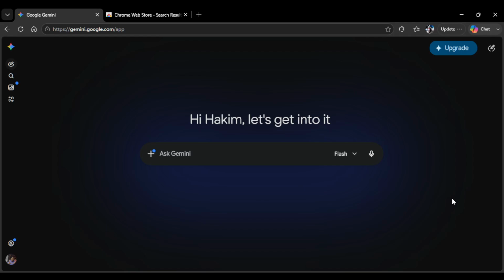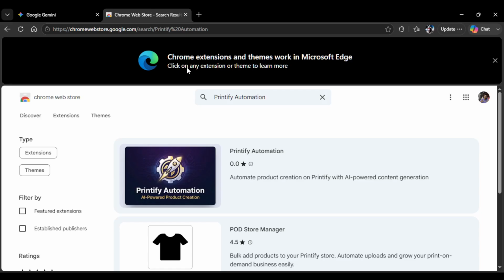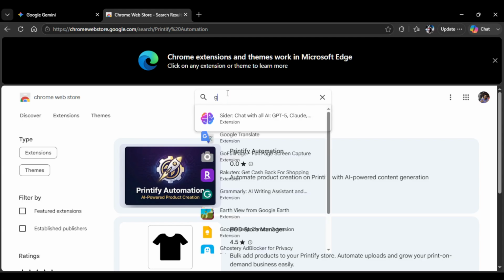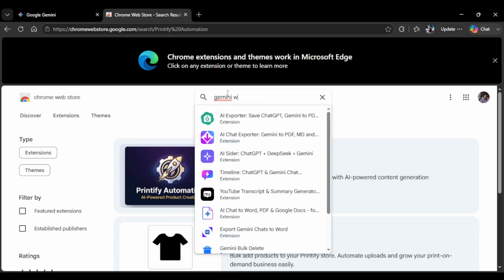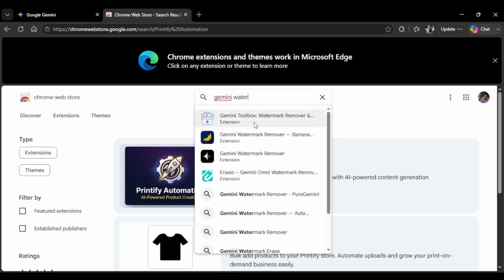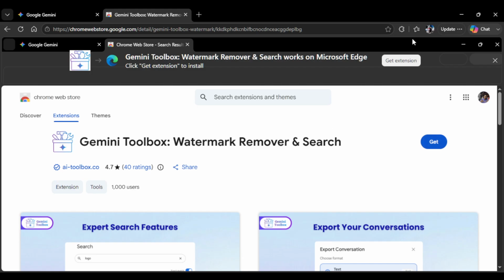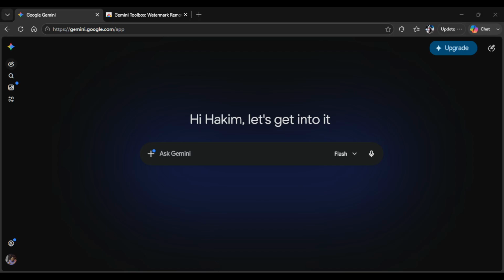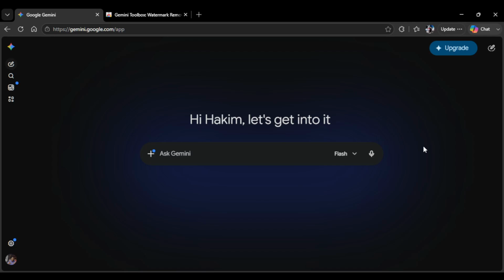How To Remove the Gemini Watermark From a Photo! Tutorial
How To Remove the Gemini Watermark From a Photo!

 Today we talk about Chrome extensions,AI generated images,clean AI images,remove AI watermark,how to remove gemini watermark from photo,remove gemini logo